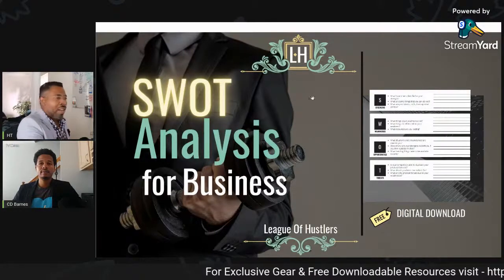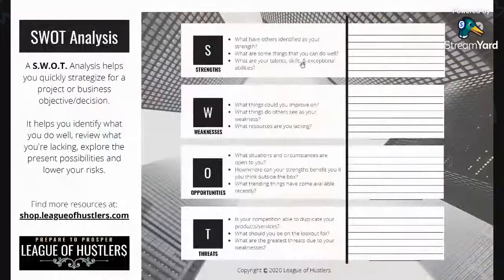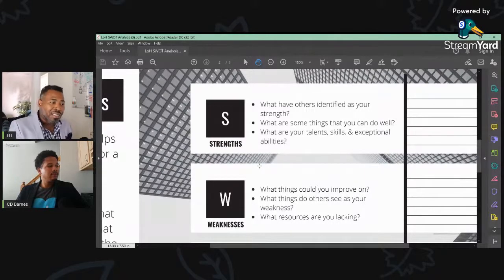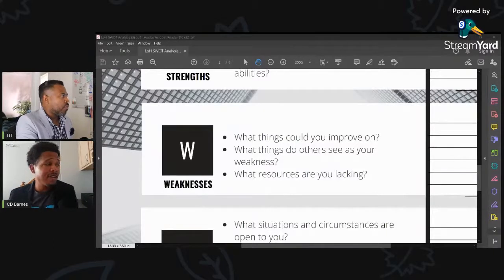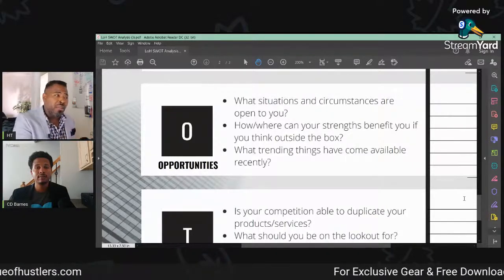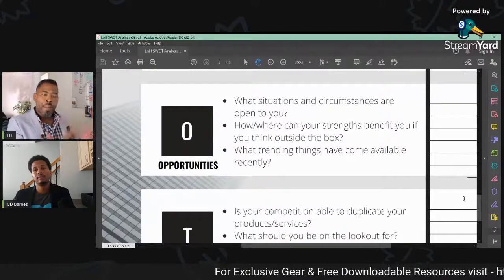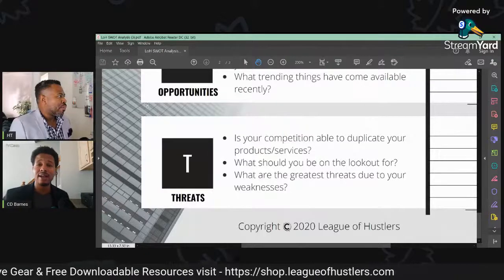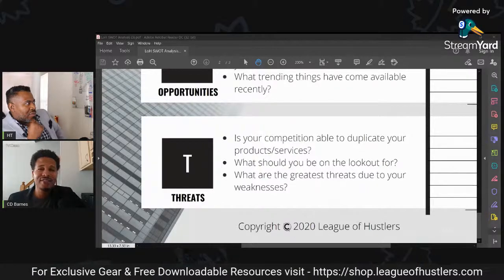How To Do SWOT Analysis For Business + FREE Download Template - Ep220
A S.W.O.T. Analysis helps you quickly strategize for a project or business objective/decision.

It helps you identify what you do well, review what you're lacking, explore the present possibilities and lower your risks.

00:00 Intro
02:30 Strengths
06:20 Weaknesses
09:52 Opportunities
13:13 Threats